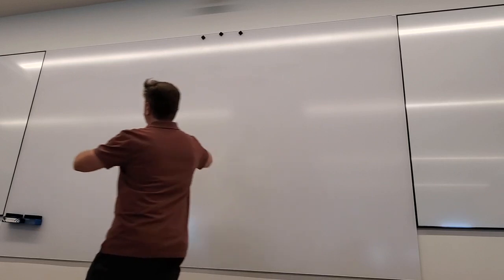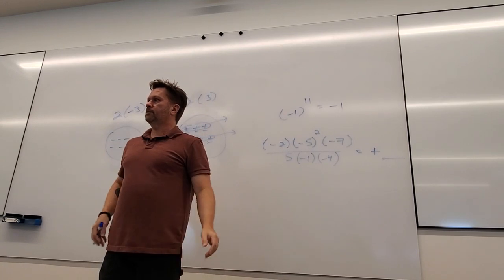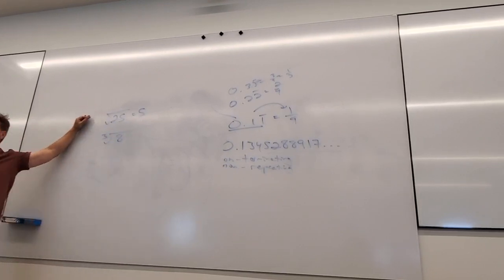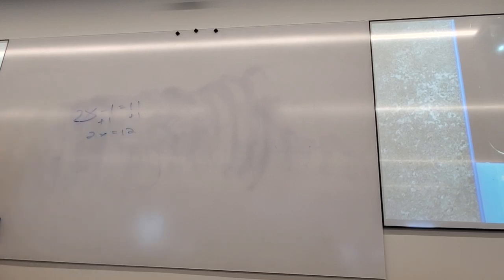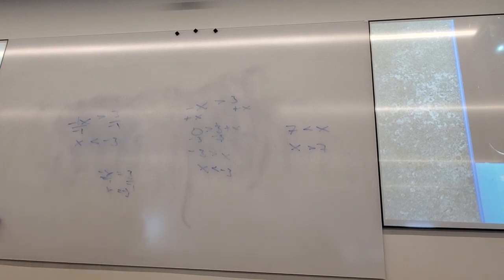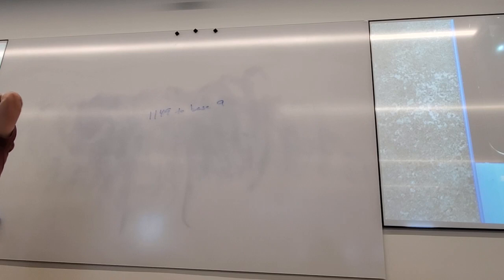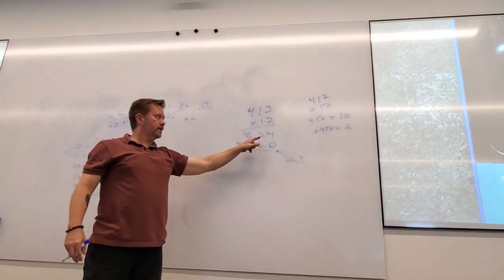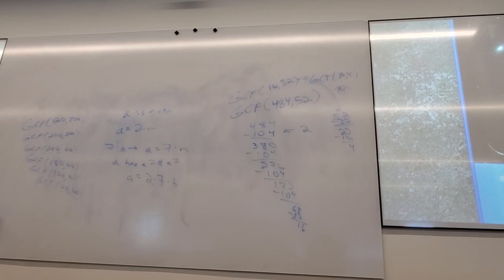Math 125, May 14 Lecture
Going over chapter 9, getting into Final Exam Review